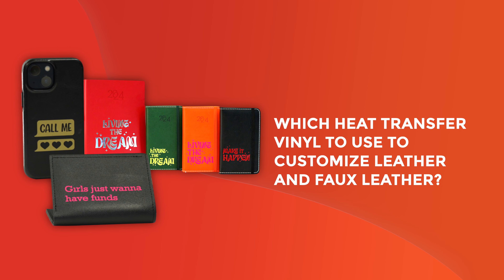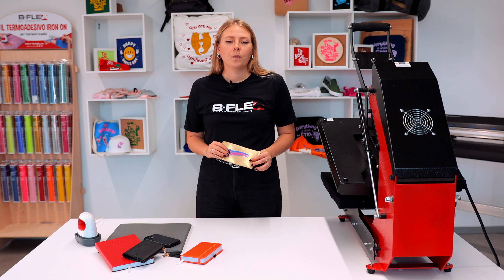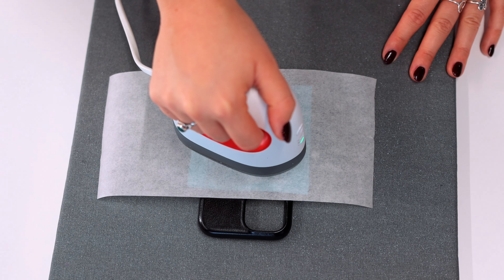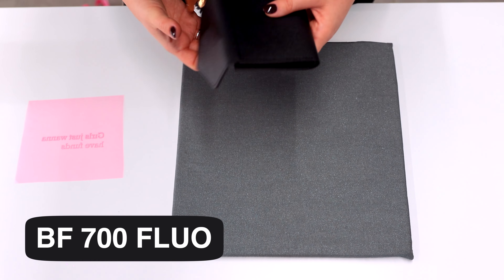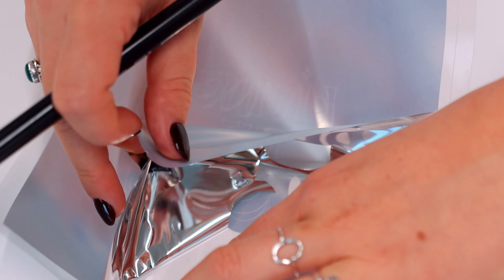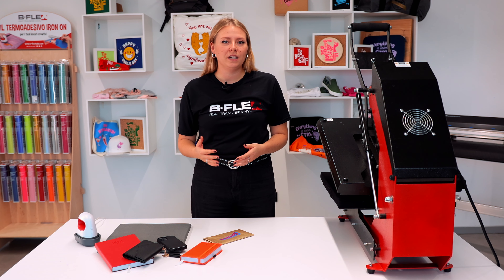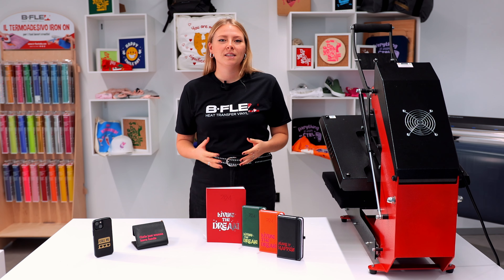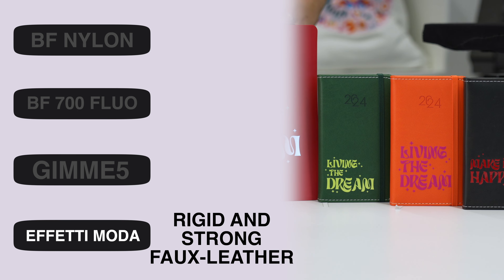How to customize leather and faux-leather with HEAT TRANSFER VINYL?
Customizing leather and fauxleather items with heattransfervinyl might seem difficult but not impossible!

Follow our tips to find out how to choose the right Heat Transfer Vinyl and how to press it to achieve flawless and durable customization on your leather and faux leather items, such as a keyring or a planner.

00:00 Choosing the right HTV
00:20 Soft leather/faux leather
00:38 Heat sensitive leather/faux leather
00:49 Hard leather/faux leather
01:11 Durable leather/faux leather
01:35 Leather/faux leather planner
02:34 Tips summary